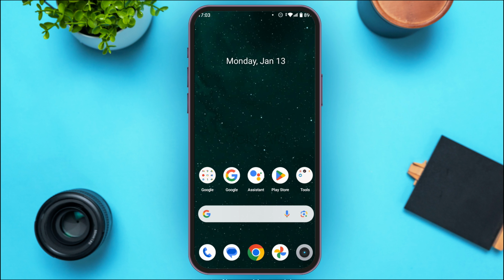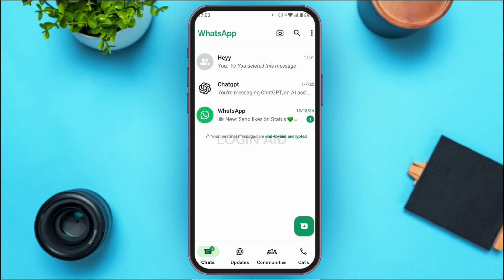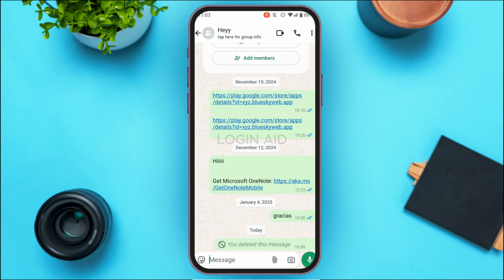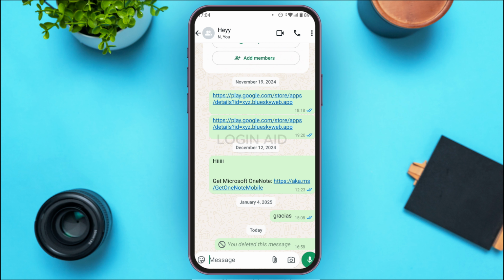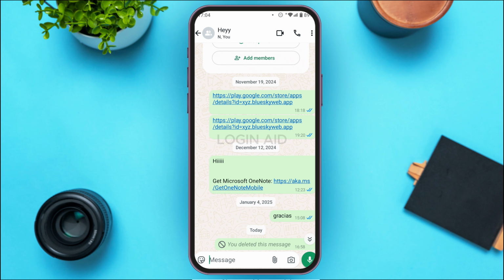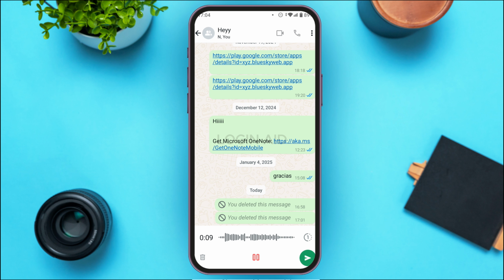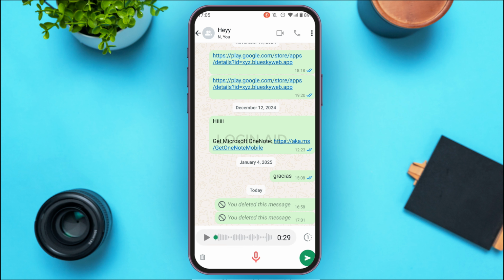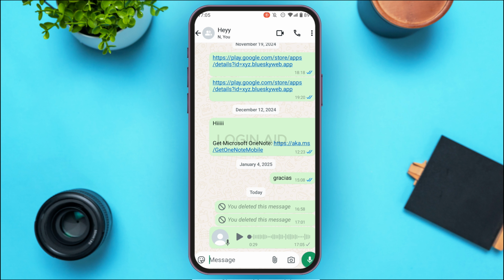How To Send Voice Message In WhatsApp 2025 | Record And Share Audio On WhatsApp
Learn how to send voice messages on WhatsApp quickly and easily. This guide will walk you through the steps to record and share your audio messages with friends and family, making communication more convenient and personal.